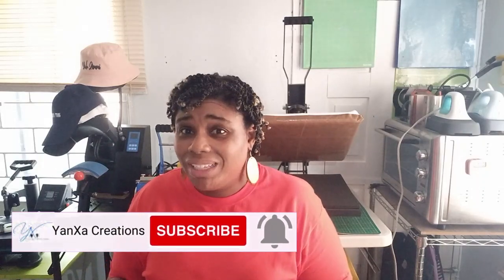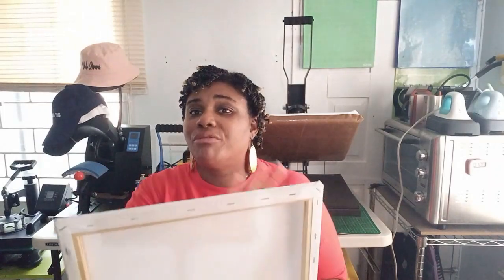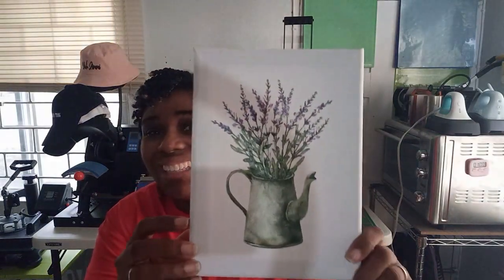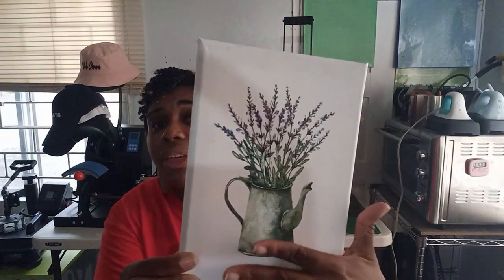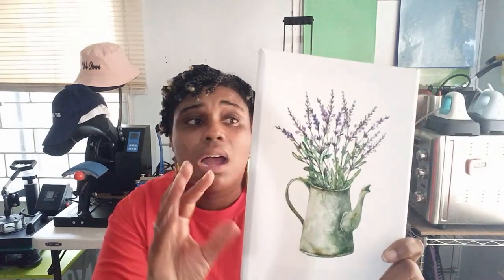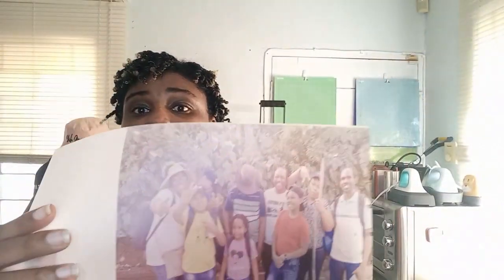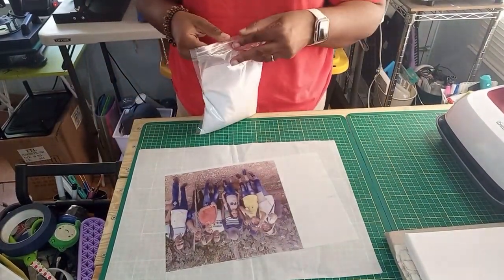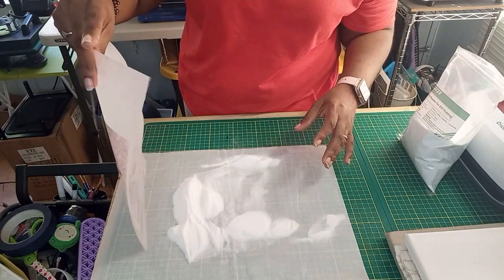Welacer DTF Powder & Film|photo Sublimation on Canvas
DTF-Sublimation on Canvas! No need to Laminate! Super easy and quick way to transfer watercolor images, photos and more to Canvas. Links and codes for Welacer DTF powder and fim below. DTF-Sublimation hack! WOW!

🚀Things used in this video or recommend:
Welacer DTF Powder
Welacer DTF Film
Welacer DTF Powder:  code:UZ8MF8KS  (Jan 6, 2023 ~  Feb 28, 2023)
Welacer A4 DTF Film:  code: 5MVG3ZEQ  (Jan 6, 2023 ~  Feb 28, 2023)

😍😍Awesome Embroidery Vectors/convert artwork to embroidery vectors at Zdigitizing.